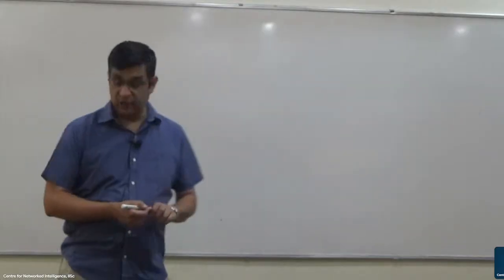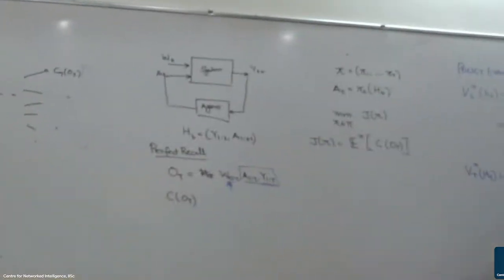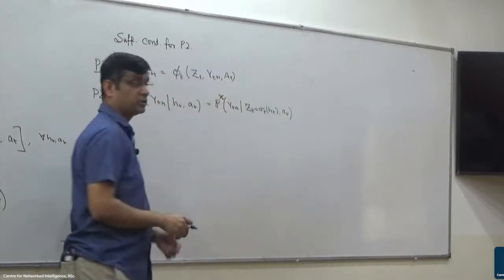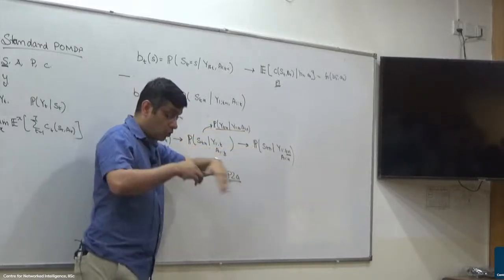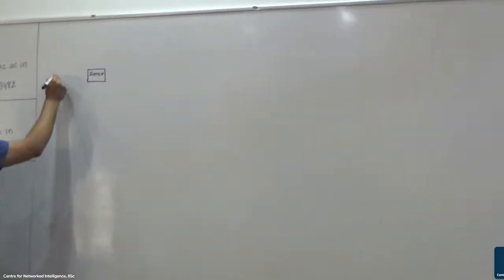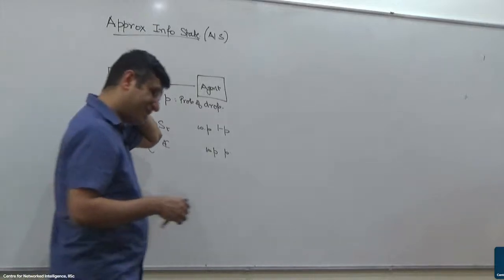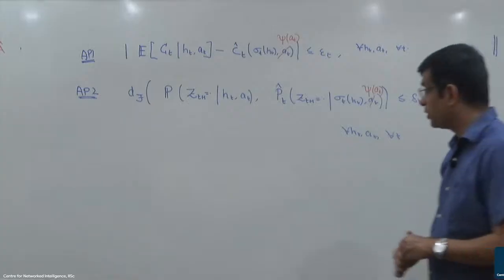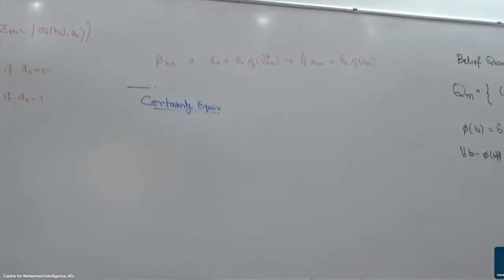Day 4 - POMDPs and information states & Approximate information state